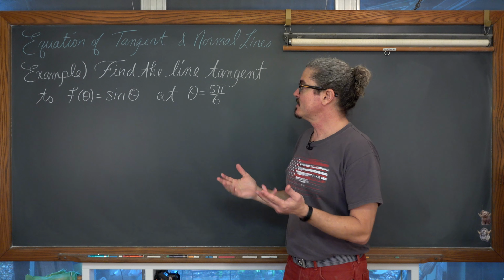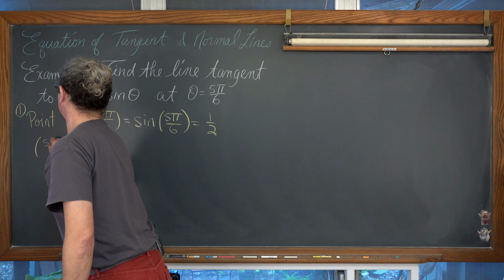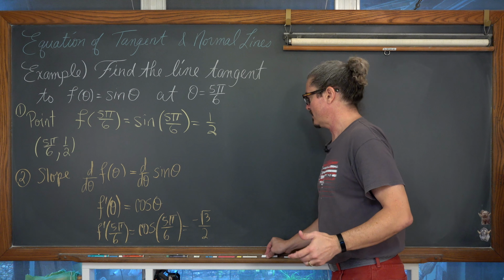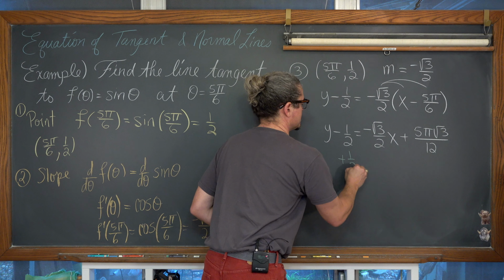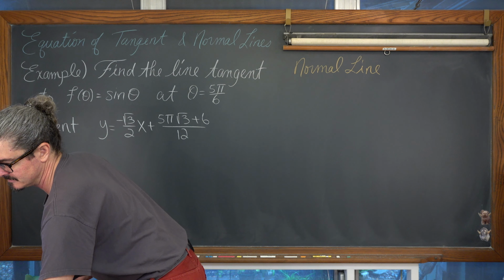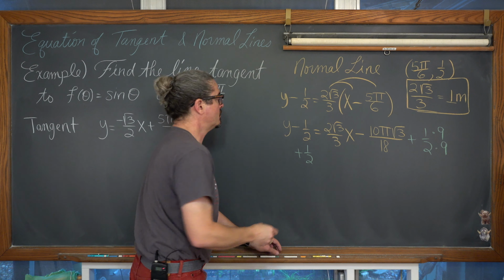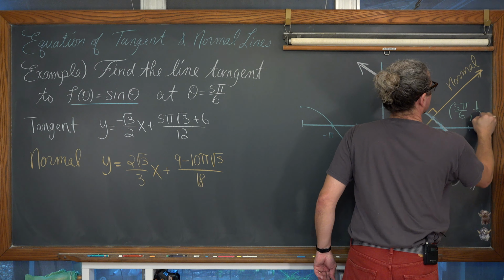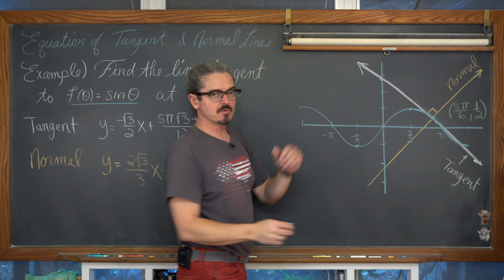Tangent Line and Normal Line in Calculus 4K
We find an equation of a tangent line and then Normal Line to the graph of y=sin(x) at 5pi/6.